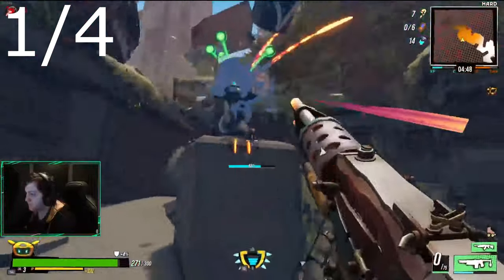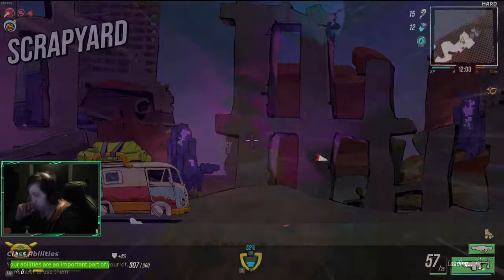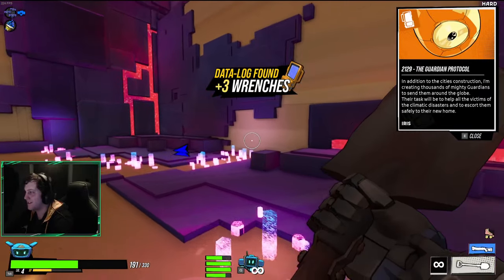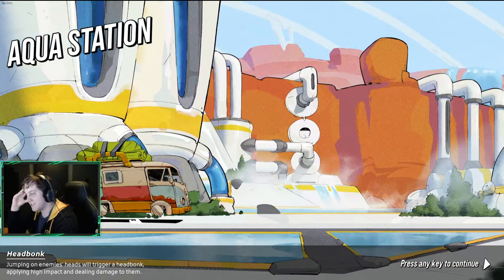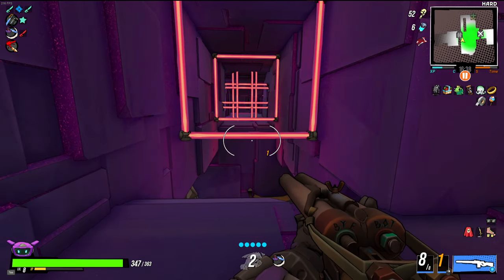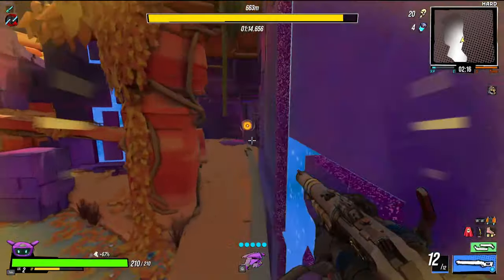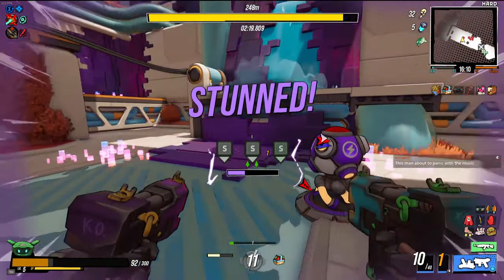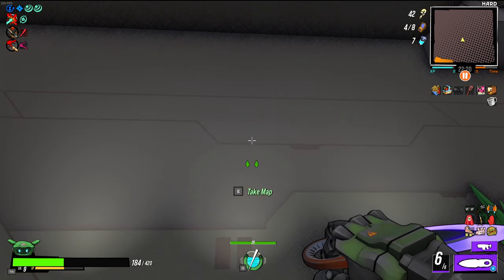RoboQuest: How To Get All Power Crystals (And More)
0:00 - Ruins Button 1
0:15 - Ruins Button 2
0:40 - Ruins Button 3
0:55 - Ruins Button 4
1:04 - Tech Room Key + Purple Crysal
2:09 - Quarry Key + Doom Gardens
2:25 - Quarry Location
2:38 - Shovel + The Pit
3:11 - Cinema Ticket + Red Crystal
3:55 - Teal Crystal + Tech Lab Key
5:03 - Fusion Core Key
5:30 - Fusion Core Location + Randy's Nose
6:09 - Yellow Crystal
6:40 - Cinema + Jetpack
7:10 - Blue Crystal
8:12 - Green Crystal + Stadium ticket
10:04 - Grappling Hook

I'd appreciate if you could come and say hi or give me support on my stream sometime!